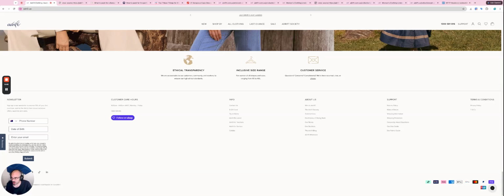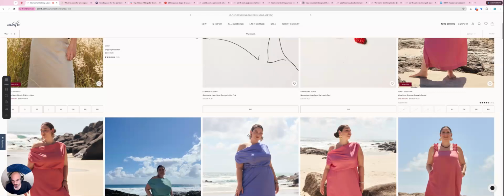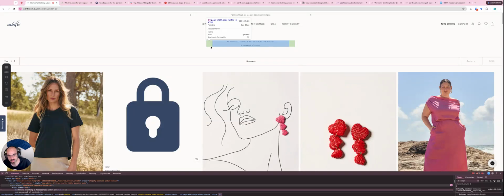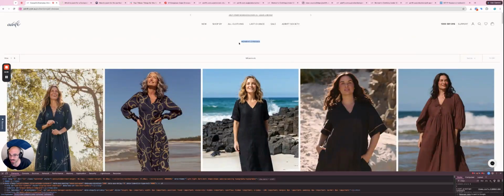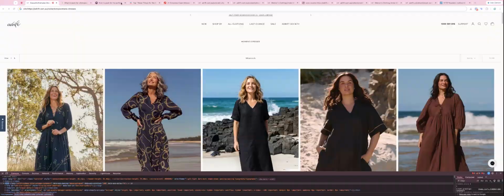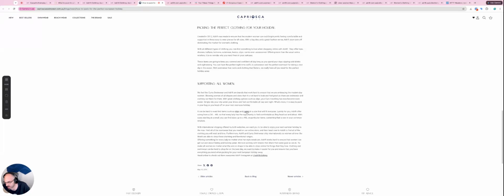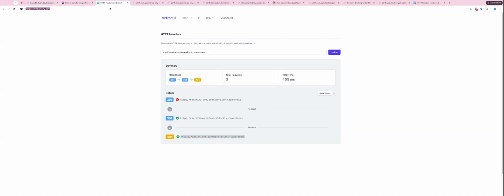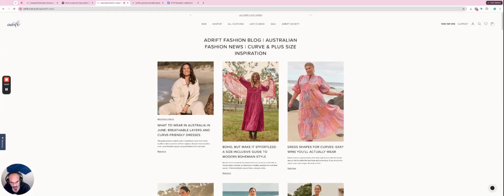Adrift Clothing -- Shopify SEO Audit -- Improve your SEO & AI Visbility Instantly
for more information about us and what we do.